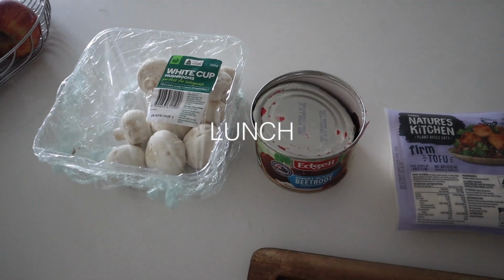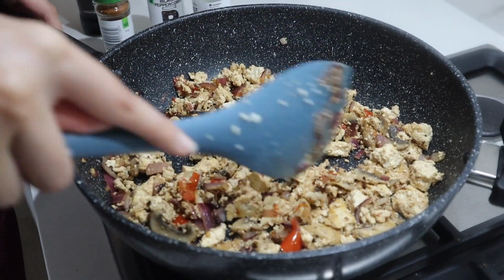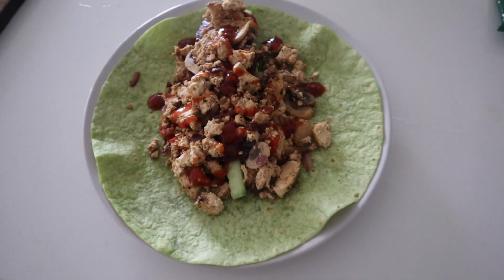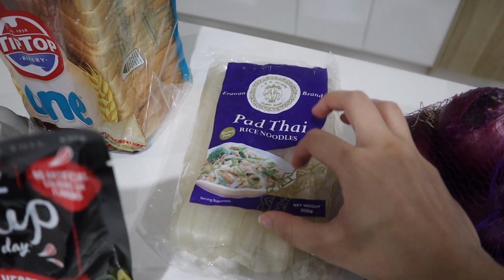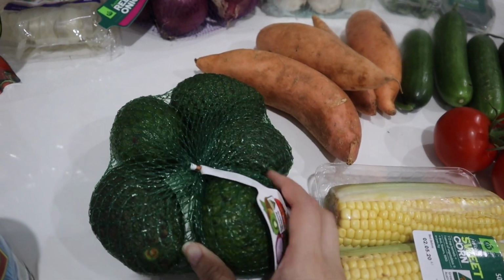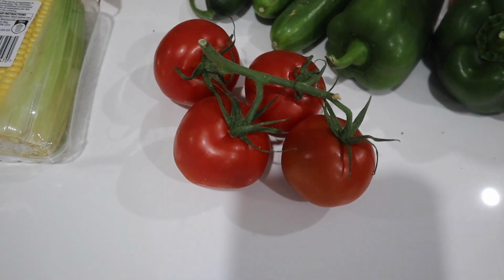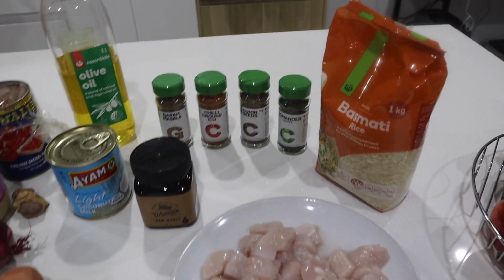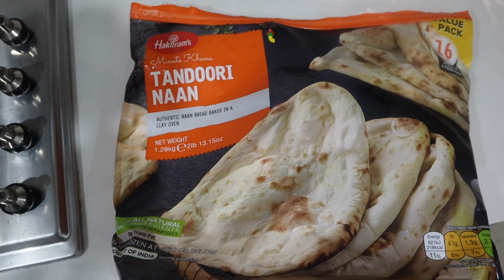WHAT I EAT IN A DAY #2 | COOK WITH ME + GROCERY HAUL | BUTTER CHICKEN, TOFU, AVOCADO TOAST |bySanjna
I've been doing alot more cooking lately, so wanted to share some recipes with you all! I cook butter chicken and omg is it amazing!!!

HEALTHY BUTTER CHICKEN RECIPE

Ingredients:
1 tablespoon olive oil
3 cloves garlic
Thumb size piece of ginger
1/2 teaspoon of cumin
1 teaspoon of coriander powder
1 teaspoon red chilli powder
1/2 teaspoon garam masala
Half medium sized onion
1 shallot stem
400 grams of chicken thigh/breast
1 medium sweet potato
60ml light coconut milk
1 tablespoon butter
60ml of water
1 tablespoon tomato paste
100ml of tomato puree
1 good squeeze of honey
1 red chilli

Method:
1. Heat frying pan for 2 mins at medium temperature and then add oil of choice.
2. Follow with cumin seeds, ginger, garlic, chilli and onion.
3. Add chicken and then brown for a few minutes.
4. Add spices as listed above, tomato paste, butter, water and sweet potato.
5. Add puree and coconut milk. Close lid and let it simmer for another 5 minutes on low. Add shallots and honey.
6. Poke with fork to see if sweet potato is done, if so turn off heat and add coriander.

MUSIC

♥ Thumbs up if you enjoyed and would like to see more videos like this :) Enjoy! xoxo